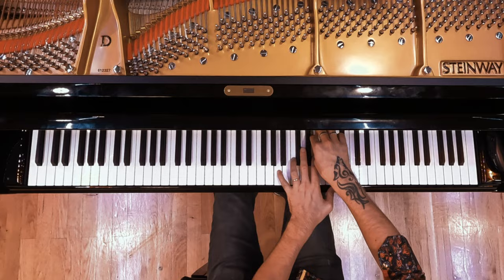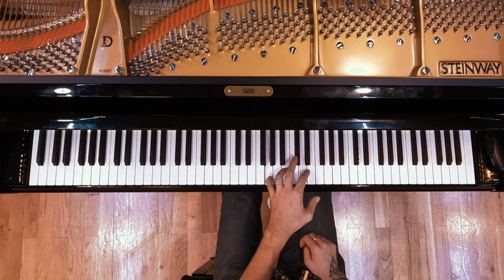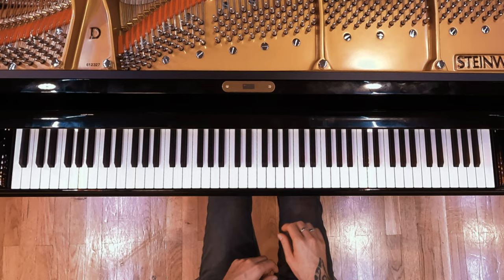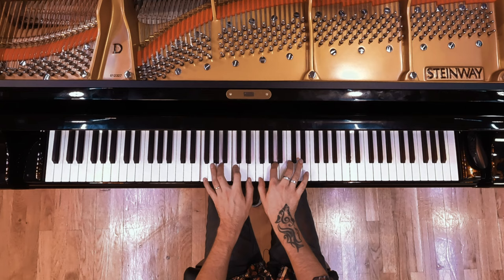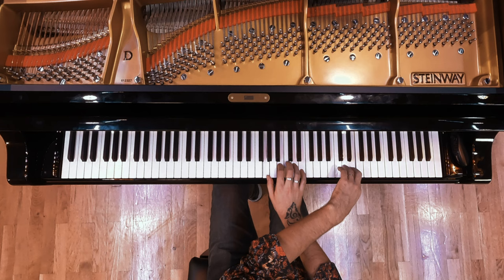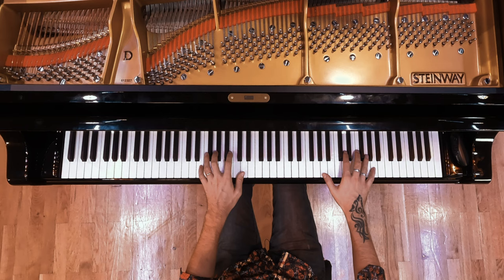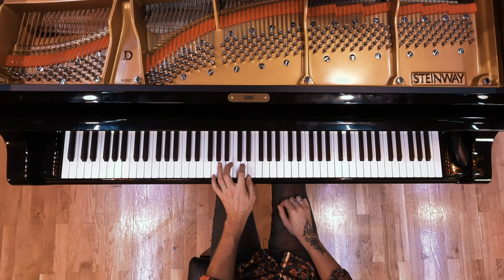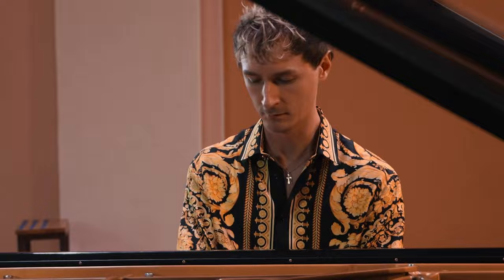Cornfield Chase Piano FULL TUTORIAL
Recorded at the wonderful Pozega School of Music in Croatia on their magnificent Steinway D

Sorry to keep you all waiting. Here is the full tutorial on how to play by cover of Cornfield Chase by the legendary Hans Zimmer. Enjoy.